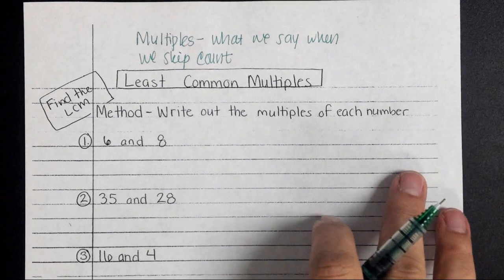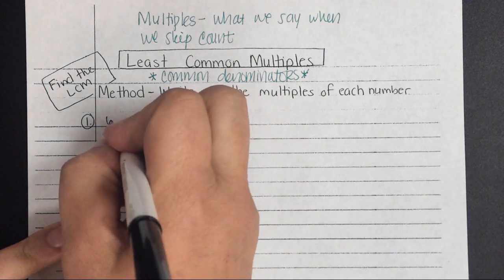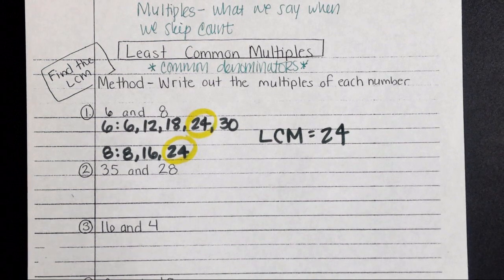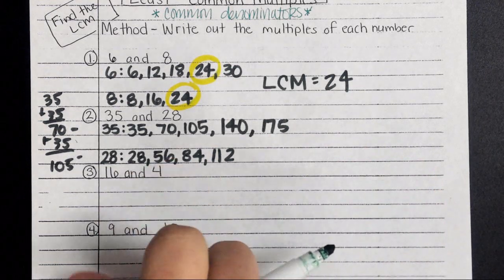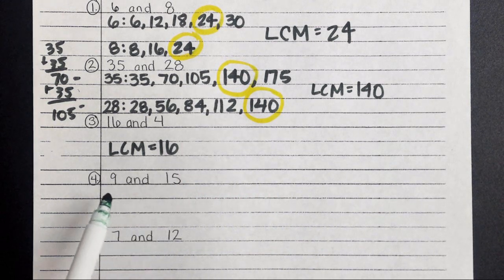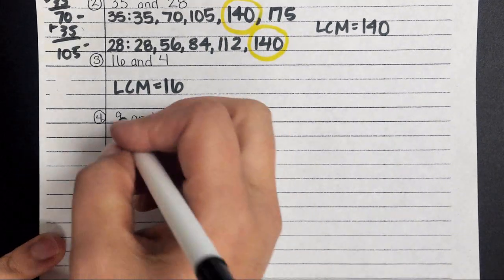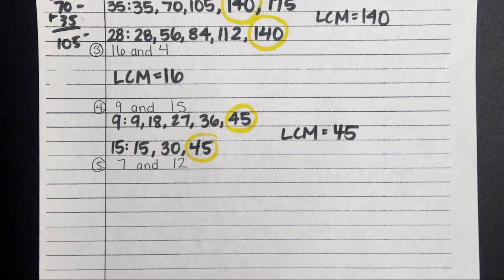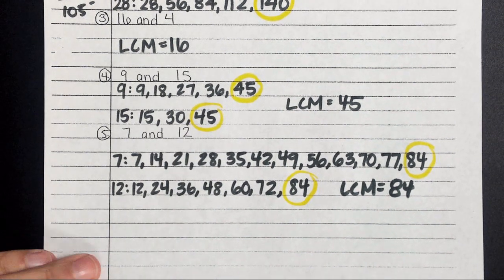Least Common Multiple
Notes on Least Common Multiple